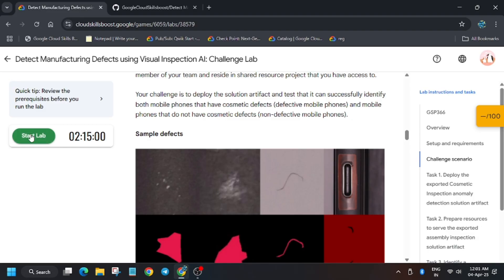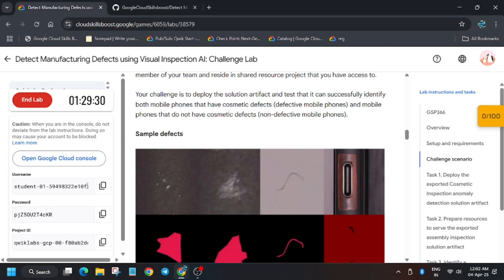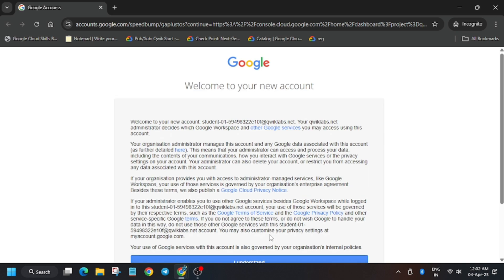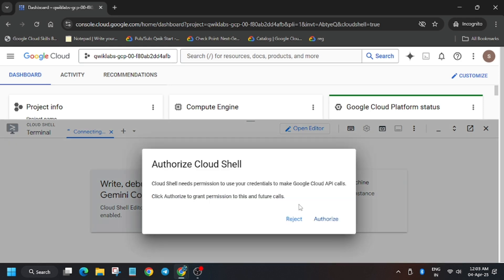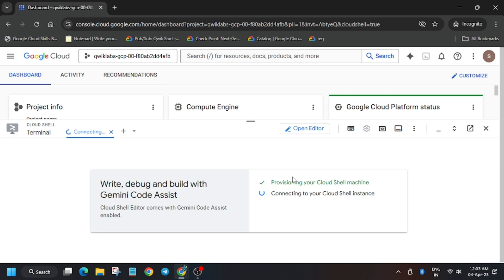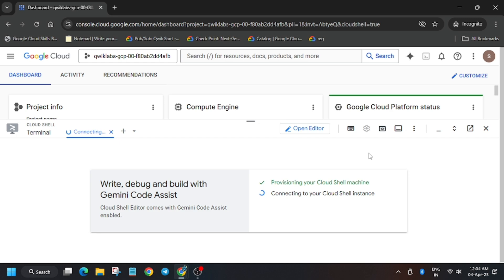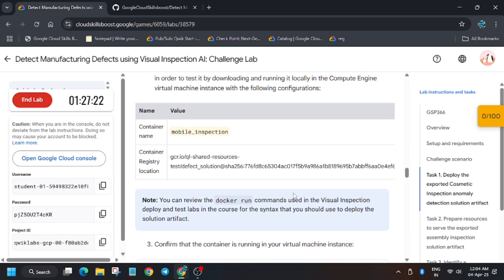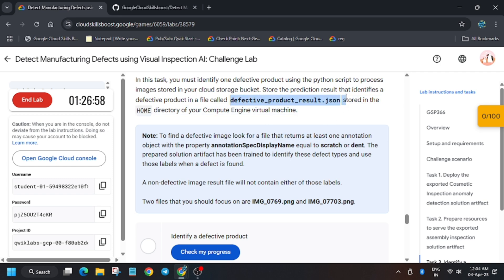Detect Manufacturing Defects using Visual Inspection AI: Challenge Lab | GSP366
you’re given a scenario and a set of tasks. Instead of following step-by-step instructions, you will use the skills learned from the labs in the course to figure out how to complete the tasks on your own! An automated scoring system (shown on this page) will provide feedback on whether you have completed your tasks correctly.

When you take a challenge lab, you will not be taught new Google Cloud concepts. You are expected to extend your learned skills, like changing default values and reading and researching error messages to fix your own mistakes.

qwiklabs
arcade facilitator